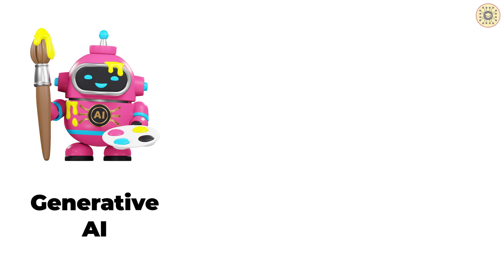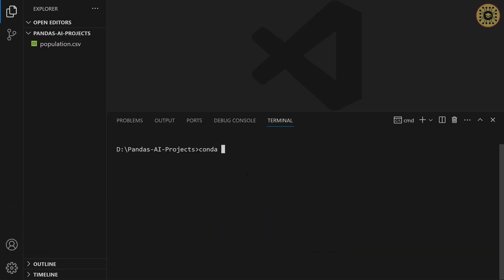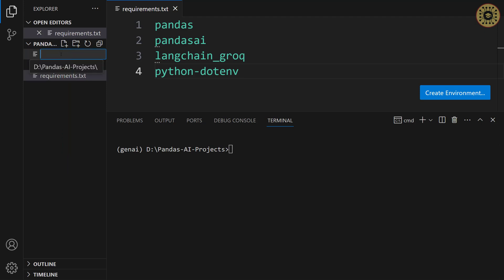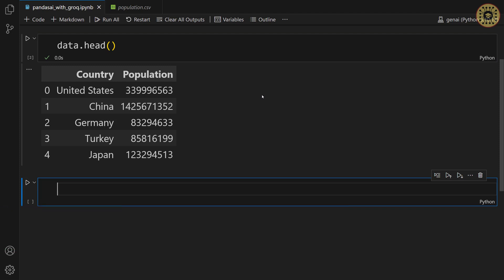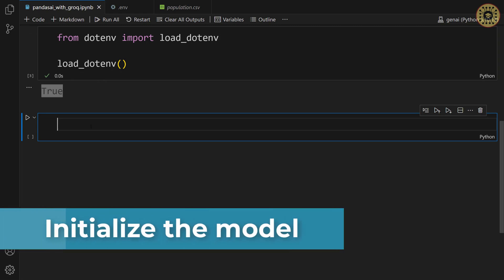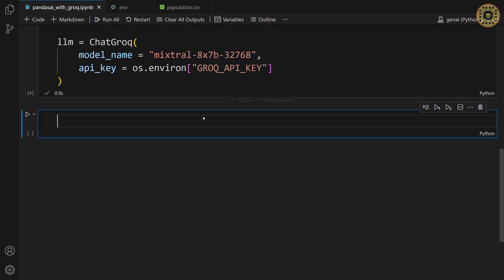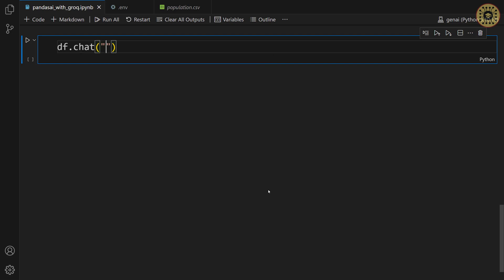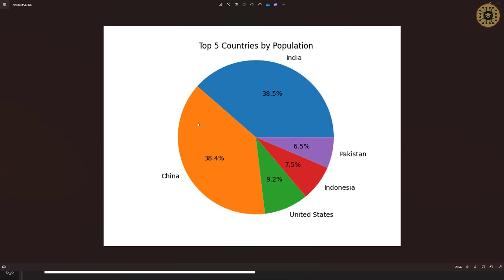PandasAI with the Groq Free API in LangChain using Python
In this video, we'll cover how to perform data analysis with PandasAI using the Groq API key. At the end of the video, with generative AI, you'll learn data analysis projects for free.

00:01 Introduction
01:29 Setup
03:28 Load the dataset
04:32 The Groq API key
06:15 Initialize the model
08:27 Chat with your data